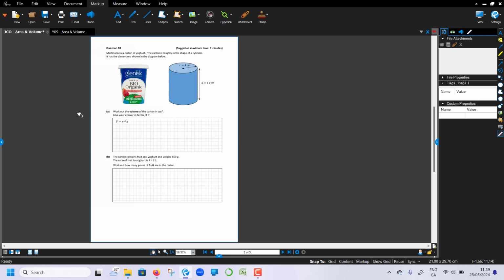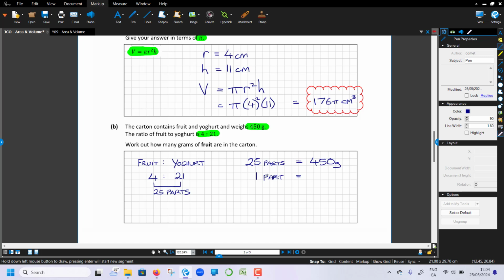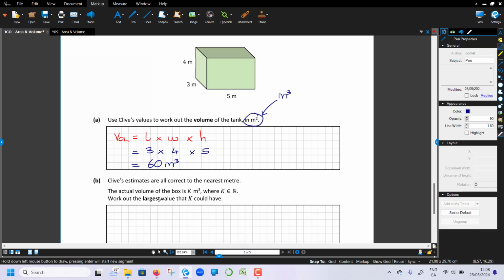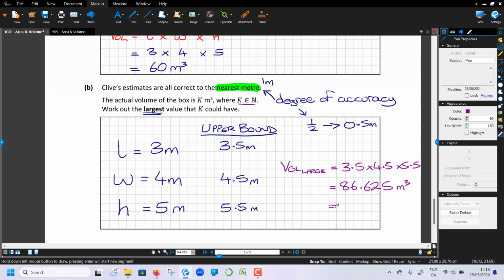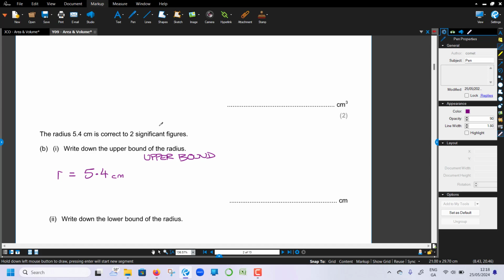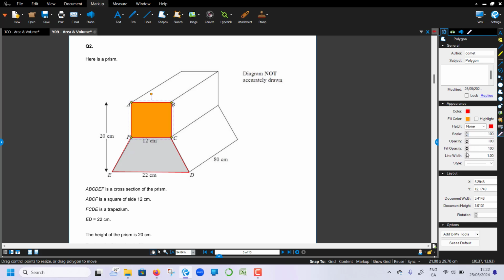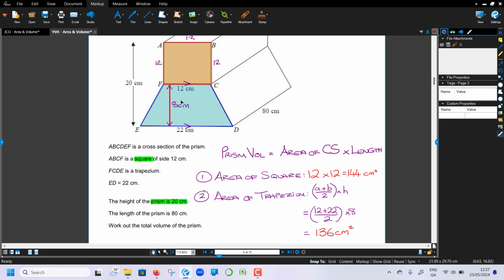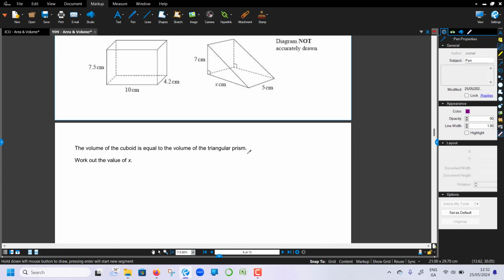Junior Cert (O) & iGCSE Maths - Area & Volume (Cylinders & Prisms)